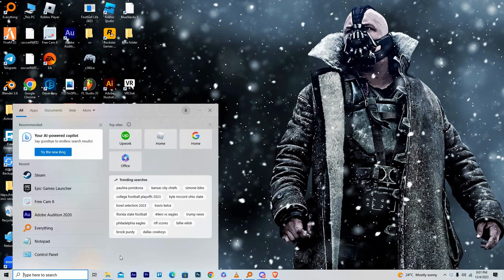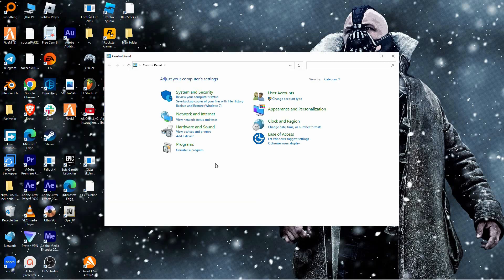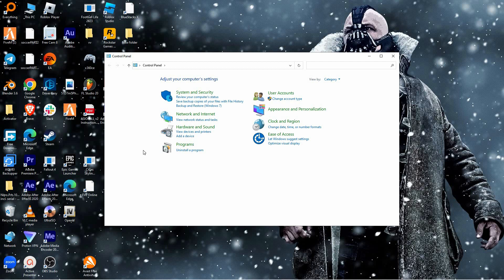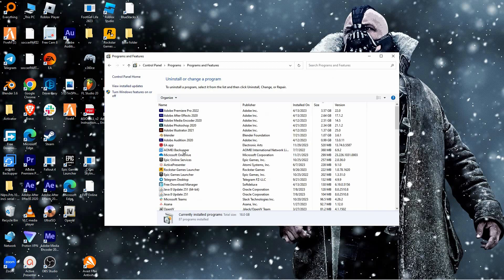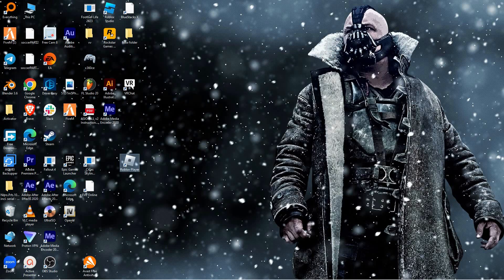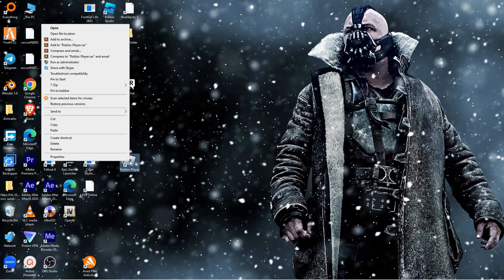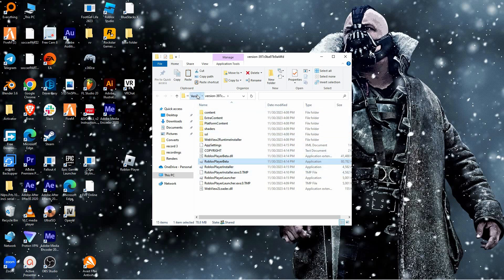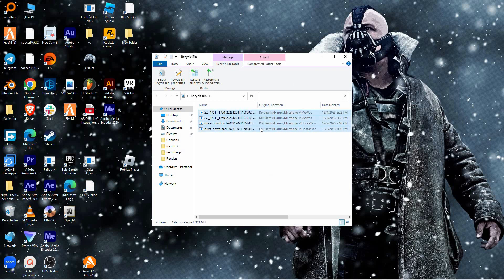How To Delete All Roblox Files (2025) - Easy Fix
How To Delete All Roblox Files

Struggling to completely remove Roblox from your PC or Mac? This video shows you how to delete all Roblox files and folders to free up space and resolve installation issues.

Leftover Roblox files can cause reinstall errors, crashes, or performance slowdowns—affecting gamers, developers, and anyone troubleshooting Roblox on their device. Learn how to uninstall Roblox completely and clear residual files.

➤ uninstall Roblox and delete leftover files on Windows 10
➤ remove Roblox cache and app data on Windows 11
➤ delete Roblox folders from Program Files using File Explorer
➤ clear Roblox temp files in AppData on Windows PC
➤ completely remove Roblox Studio files on Windows
➤ uninstall Roblox and delete registry entries on Windows
➤ delete Roblox library files on Mac via Finder
➤ remove Roblox remnants after uninstall on MacBook Pro

Applies to: Windows 10, Windows 11, and macOS devices.